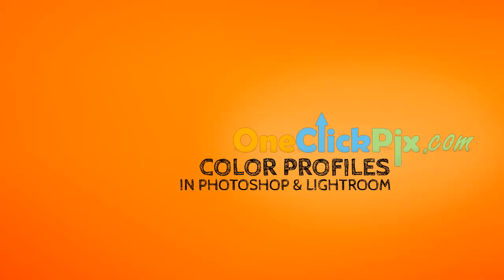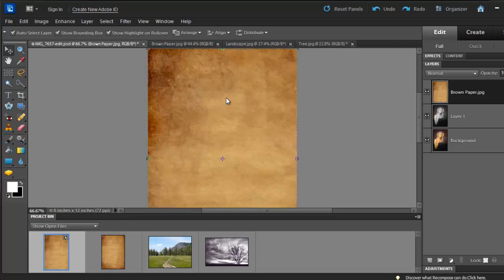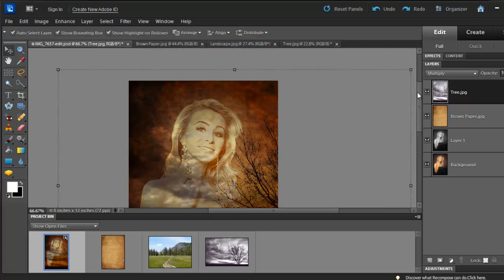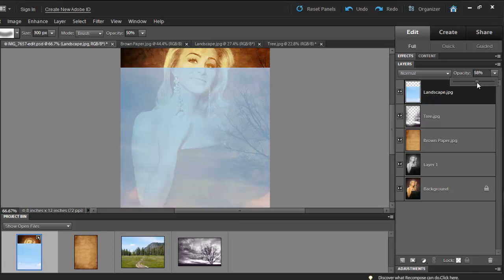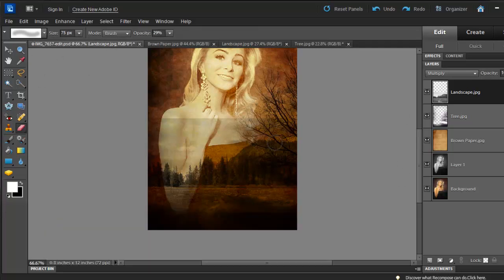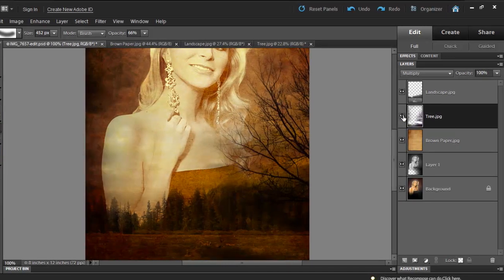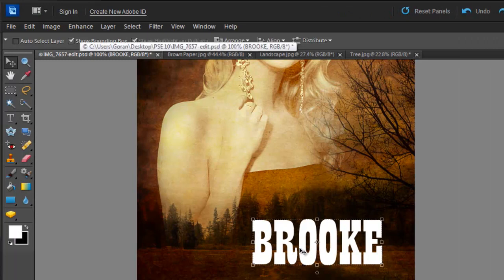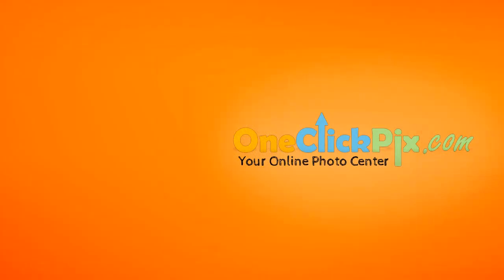Blending Modes in PSE10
Get creative Photoshop Elements 10 by using the blending modes.